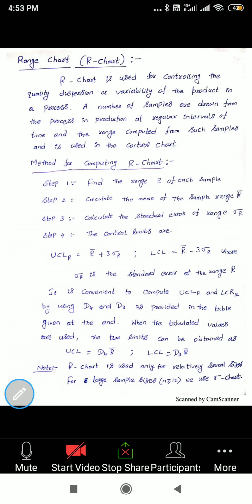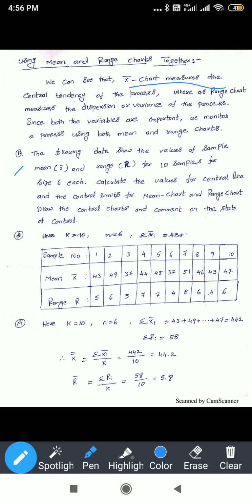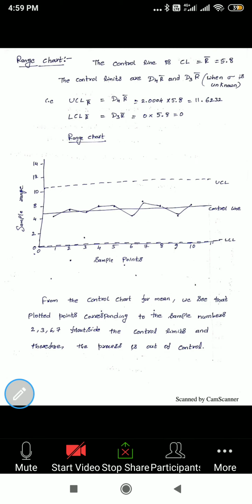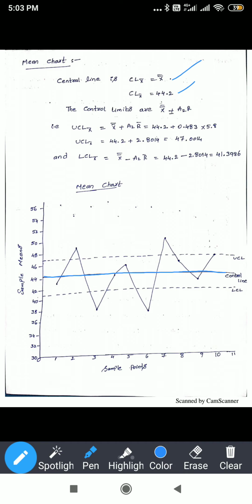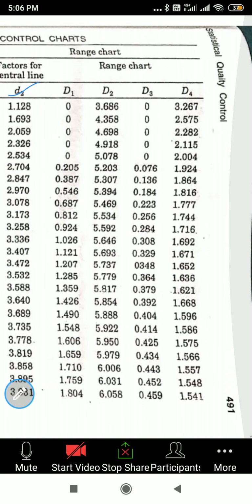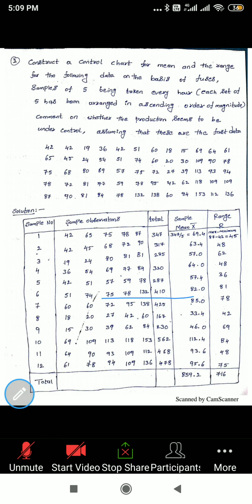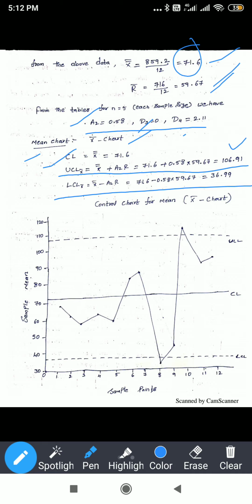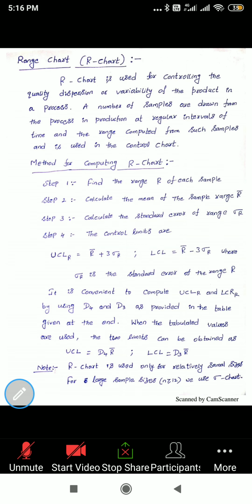Statistical quality control (SQC)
Control charts for variables presented by Dr. E. Manjoolatha  for II B.Tech II Sem (Unit - IV)